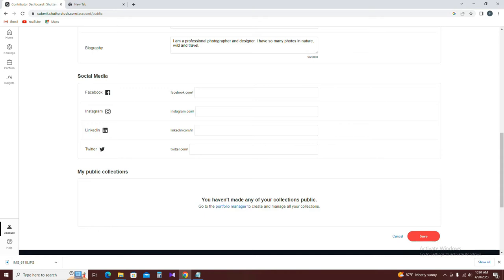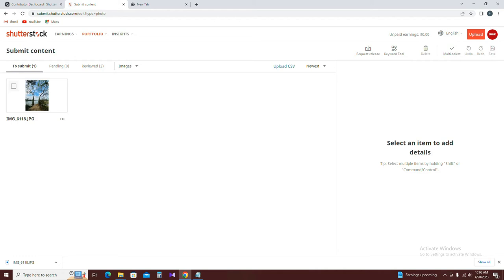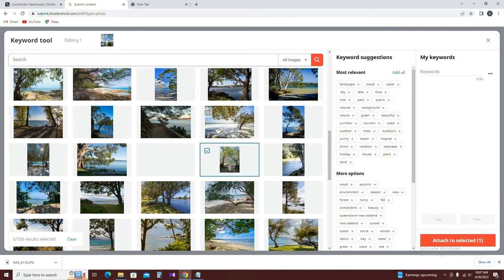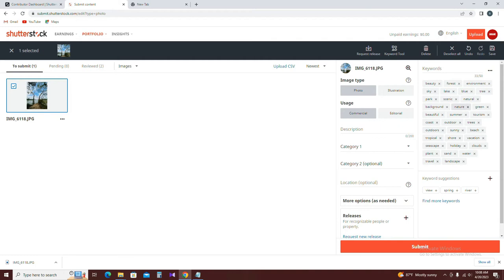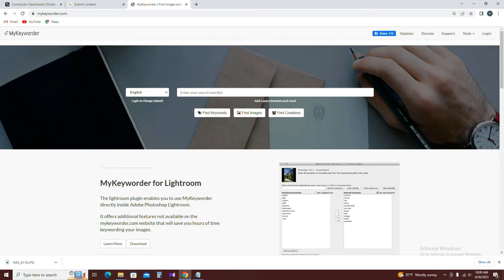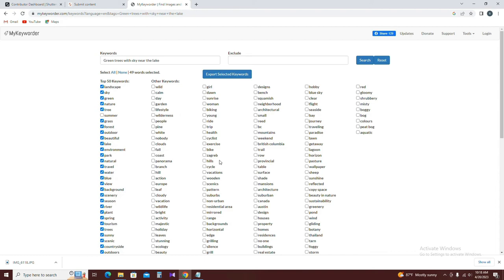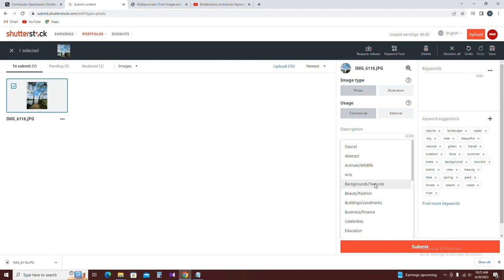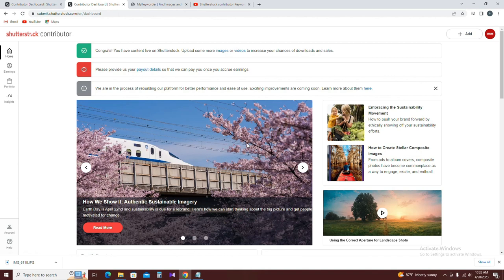How to Earn Money With Selling Images in Sinhala - Shutterstock Tips 2023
මම අද කියලා දුන්නෙ ඔයා Facebook , Instgram දාන්න වගේම Trip එකක් ගියාම ගන්න Photos Upload කරලා Sell කරන්න පුලුවන් සුපිරි website එකක් ගැන

ඉතිම් Video එක මුල ඉදලා හරියට බලලා වැඩේට සෙට් වෙන්න.. මතක තියාගන්න දිගටම වැඩේ කරගෙන යන්න..

ඔබට මෙම Video එක තුලින් කිසියම් හෝ දැනුමක් ලැබුනා නම්.

- SRIGAME -

dropshipping sinhala
dropshipping
dropshipping sinhala full course
ebay dropshipping
ebay dropshipping sinhala
ebay selling,ebay sinhala
aliexpress sinhala
ebook sinhala
drop shipping pdf
e bay e boks
dropshipping hub
sinhala tutorial
dropshipping sinhala tutorials
ebay dropshipping sinhala 2021
free dropshipping tools
dropshipping e books
sinhala ebook free
ebay suspended
how to create a seller account on fiverr
fiverr account setup
how to create an account on fiverr
fiverr account creation
how to create a fiverr account
How to earn Money
Emoney sinhala
How to earn money without investment
how to do fiverr sinhala
fiverr sinhala
ebay sinhala
earn dollars
money making tips
earn emoney
internet money
online money
extra income
online business
facebook page sinhala
facebook marketing sinhala
facebook,facebook sinhala
ad click sinhala
best pay ad click
top ad click site sinhala
best ad click site
e money sinhala
e money 2021
how to earn money online sinhala
how earn money easy sinhala
world largest ad click site
world best ptc site
best e money sites
best e money app sinhala
best e money site 2021 sinhala
best e money sites 2021
canva editing sinhala
canva logo design sinhala
canva graphic design
canva greeting card
canva templates
canva template tutorial
canvas painting
canva fiverr
canva fiverr gig
Shopify Sinhala
shopify
shopify dropshipping sinhala
Shopify Sri Lanka
Dropshipping Sinhala Tutorial
dropshipping sinhala
three
picoworkers
pico workers
secrets
every day
daily
sinhala
e money sinhala review
internet money sinhala
e money secret tips sinhala
ebay sinhala
fiverr sinhala
work at home jobs 2020
picoworkers sinhala
make money mobile app
make money mobile sites
e money mobile sinhala
easy ways to make money on mobile
work from home
fast
best